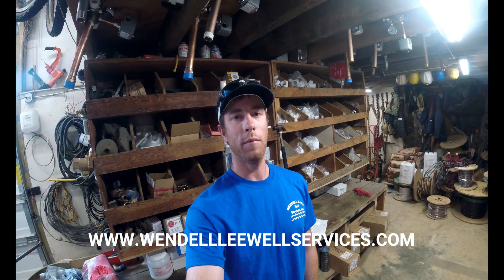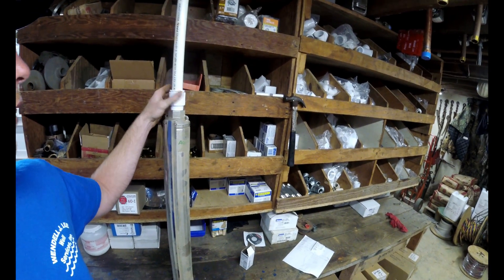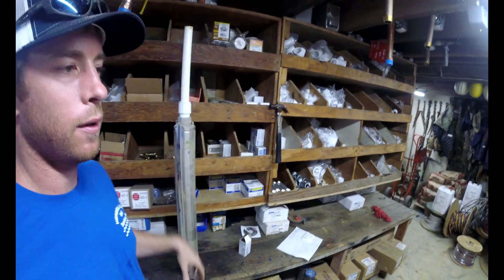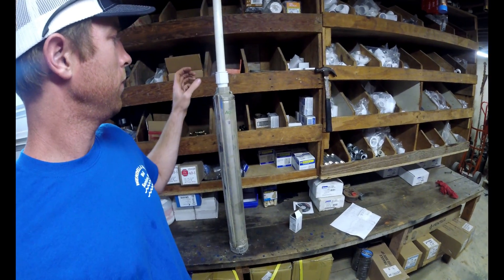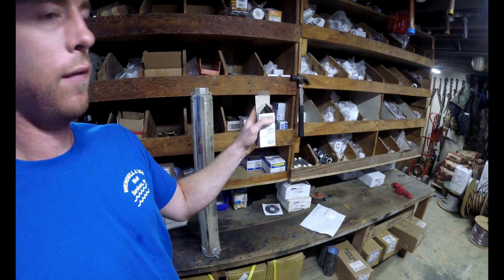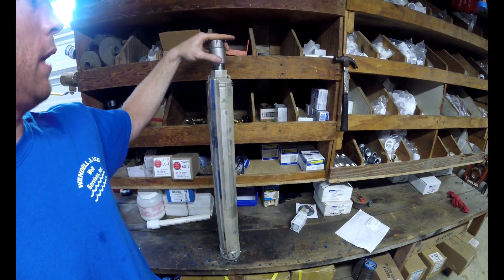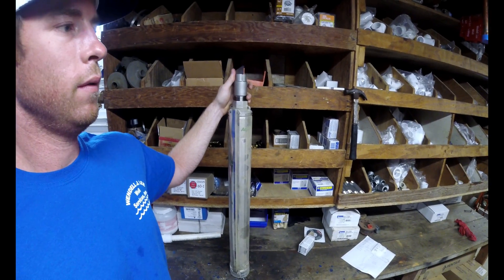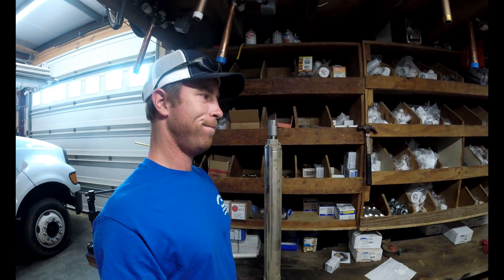How NOT TO INSTALL a Submersible Well Pump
In this video I discuss how NOT to make a connection to a submersible pump. Too many times we see this type of piping connection to a well pump that causes the fitting to fail due to the torque produced by the pump starting and stopping. Using a stainless steel Simmons check valve not only provides a strong connection at the pump, it gives you an additional check valve besides the one that comes with most pump ends that does tend to fail prematurely